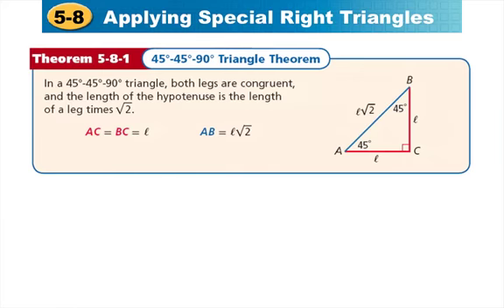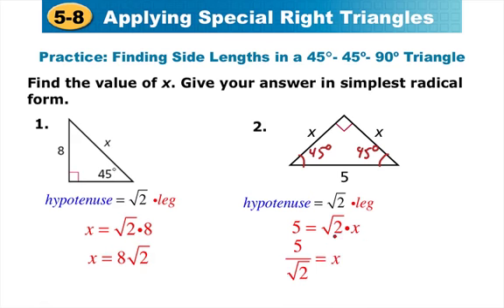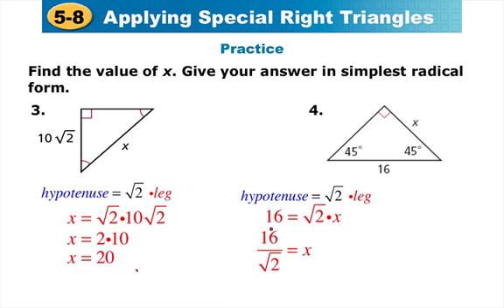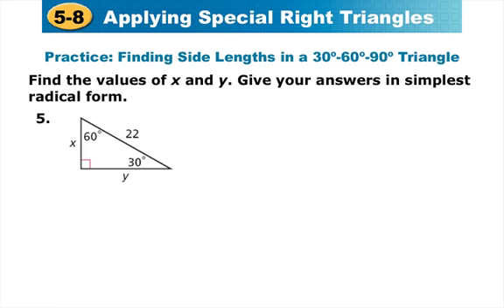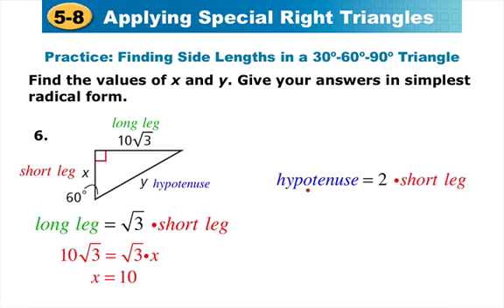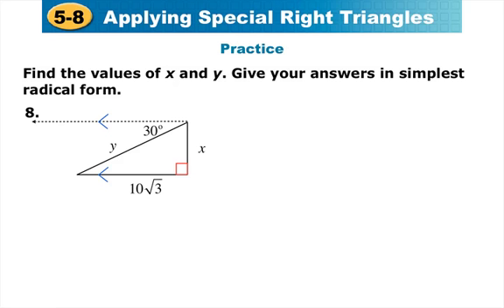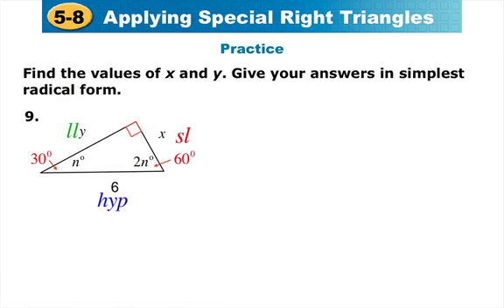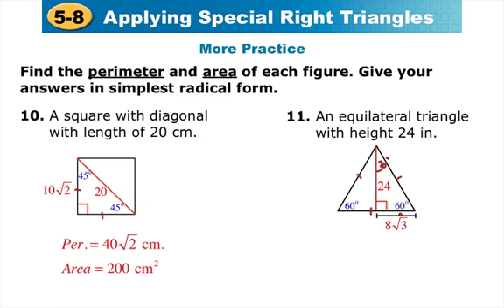MCHS Geometry 5 8